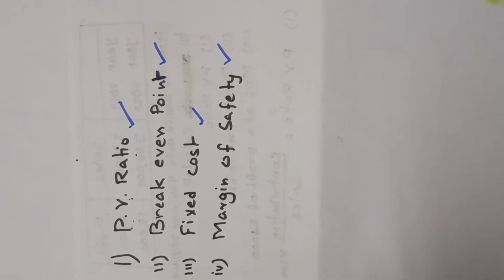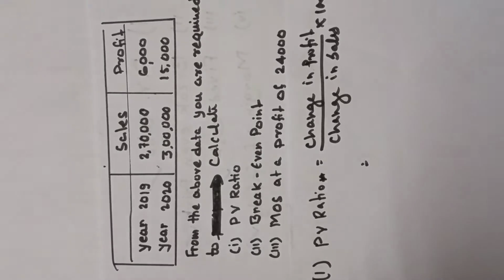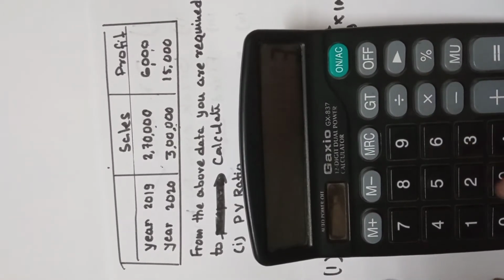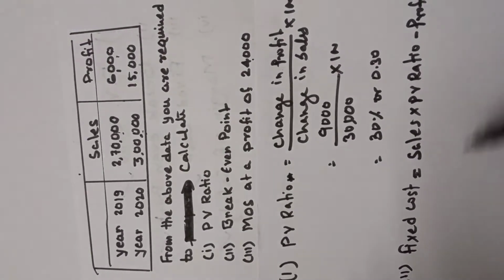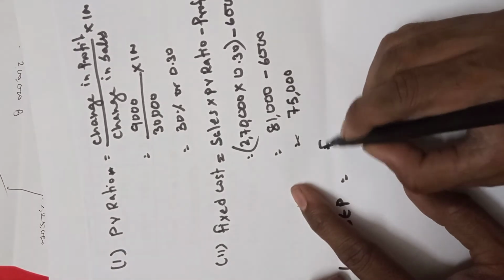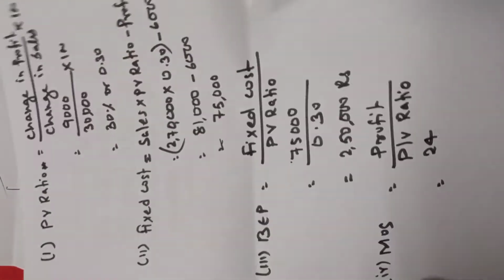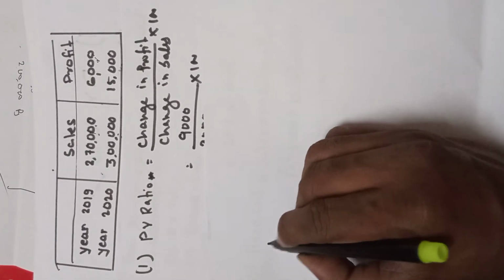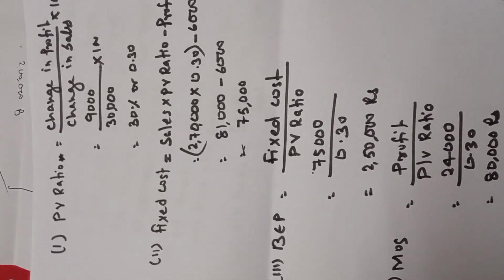MARGINAL COSTING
BREAK EVEN POINT, CONTRIBUTION, PV RATIO, MARGIN OF SAFETY